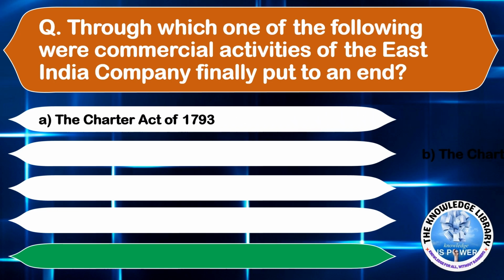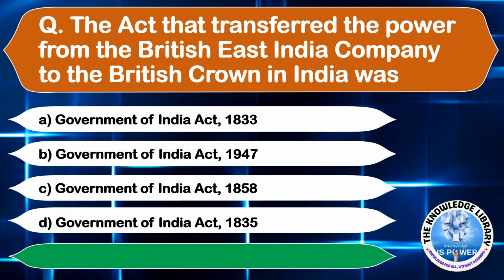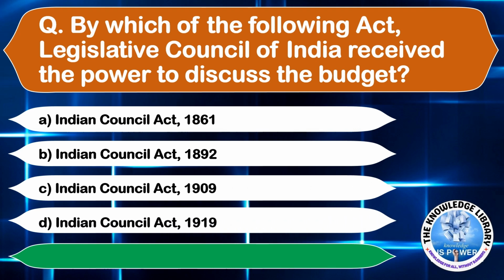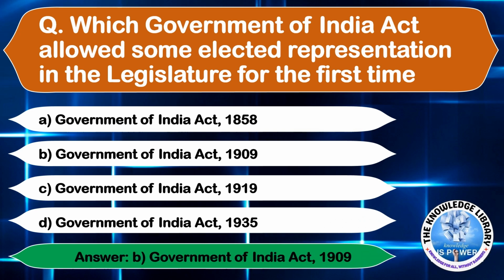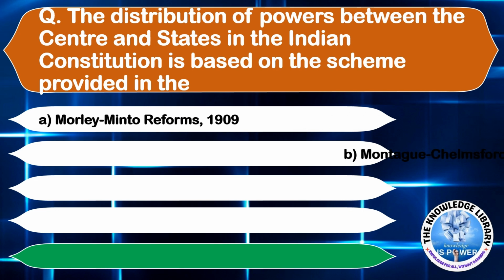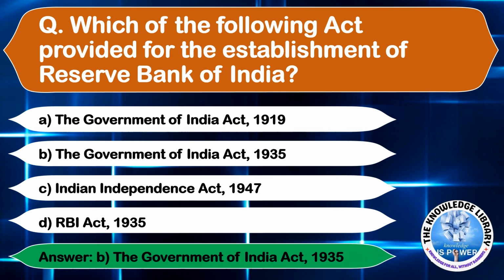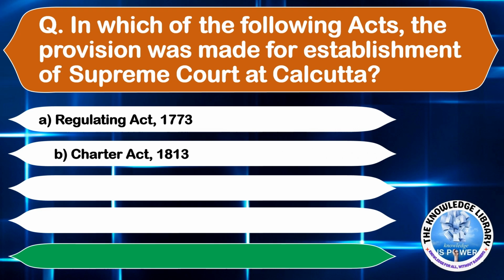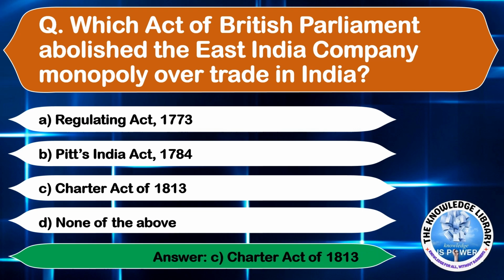Constitutional Development | Expected Polity Question | Polity MCQ | Polity GK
Constitutional Development MCQs for all Competitive Exams || Indian Polity Questions||
Important Questions on Constitutional Development and Indian Polity.
MCQs on Constitutional Development.
MCQs on Indian Polity.
Previous Year Questions related to Constitutional Development.
Previous Year Questions and Answers on Indian Polity.
Important and Repeated questions on Constitutional Development.
Important for all Competitive Examinations.
Important for SSC CGL, SSC Exam
Important for SSC MTS Exam
Important for RRB NTPC Exam.
Important for RRB Group D Exam.
Important for UPSC, NDA, CDS Exam.
Important for KPSC, UPPSC, JPSC, KPSI, PDO, FDA, SDA, WBCS, APSC.
indian polity
top polity questions
most important polity questions for ssc cgl
upsc polity previous year questions in hindi
upsc polity previous year questions
ssc polity questions,indian polity questions
ssc mts polity questions
important indian polity and constitution questions
upsc polity lectures in english
polity mcq,polity for ssc
indian polity gk
polity for ssc cgl
indian polity questions for competitive exams
constitutional development of indiagk
general awareness
general knowledge questions with answers
gk questions with answers
Gk Questions
General knowledge Questions
Knowledge rider
The Knowledge Library
gk questions
gk question and answer
General Knowledge
gk ke sawal
lucent GK in hindi
Competitive Exams
Quiz Test
Important gk
Gk today
gk study adda
competitive quiz
competitive general knowledge
quiz questions
india gk in hindi
2023 gk questions and answers
lucent gk
gk 2023
lucent 1000 question
जनरल नॉलेज
gk question in hindi
GK Question Answer
Hindi gk
samanya gyan
gk by kumar Gaurav sir
question answer
gk knowledge
new gk questions
gk 2022
important GK questions and answer for competitive exams